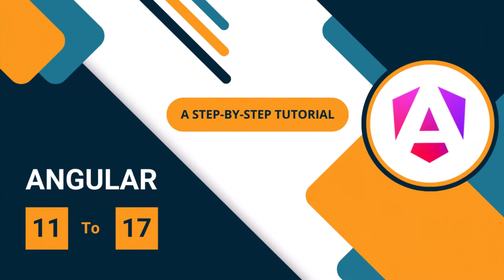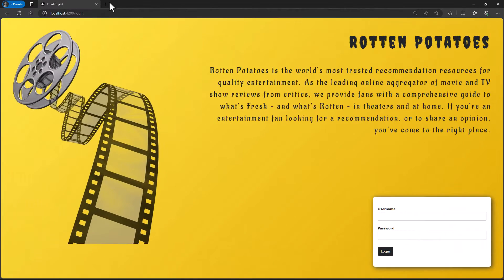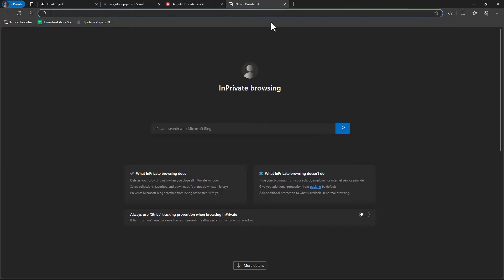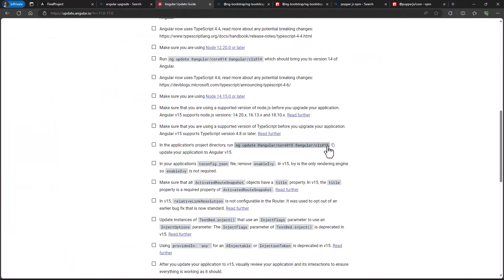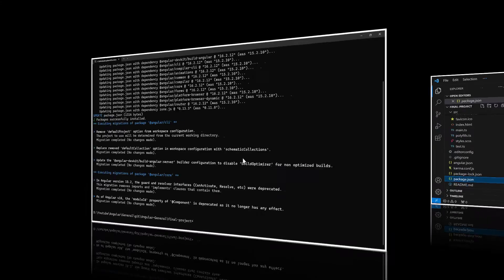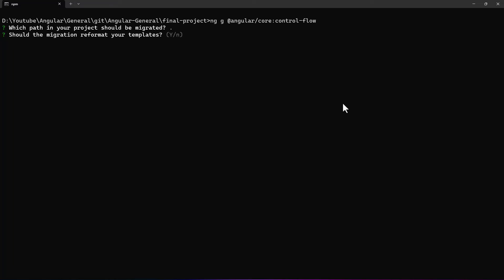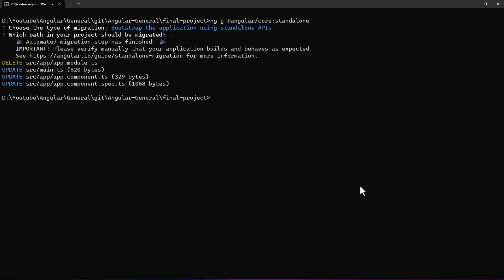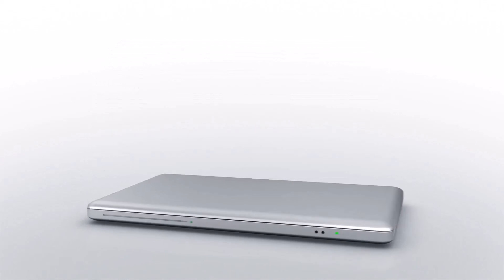Migrate An Angular 11 Project to 17: Step-by-Step Guide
Ready to unleash the power of Angular 17? Join this comprehensive guide as we migrate an Angular 11 project to the latest version, step-by-step!

Unlock these features:

🆕 Master new functionalities like standalone components, improved performance, and enhanced templating
Build a real-world project with routing, forms, and CRUD operations
Discover best practices and pro tips for a smooth transition
This beginner-friendly tutorial covers everything you need:

✅ Upgrade process, explained simply
️ Project setup and structure
Routing implementation
How to convert to standalone
How to remove ng modules
How to convert ngFor and ngIf in to new control flow syntaxes
Don't miss out! Start your Angular 17 journey today and learn by doing.